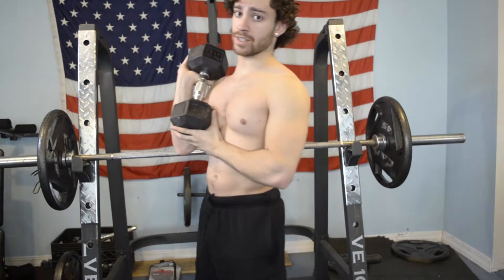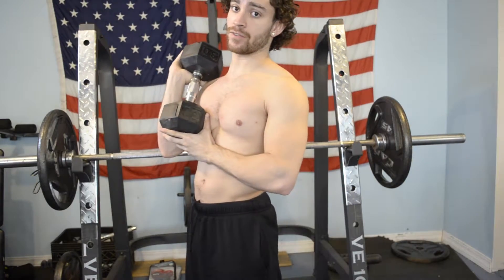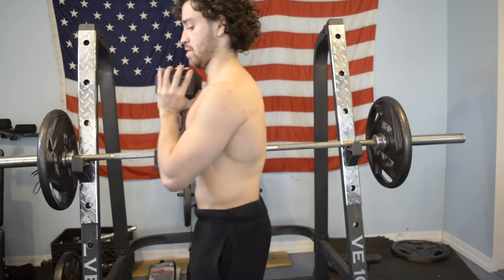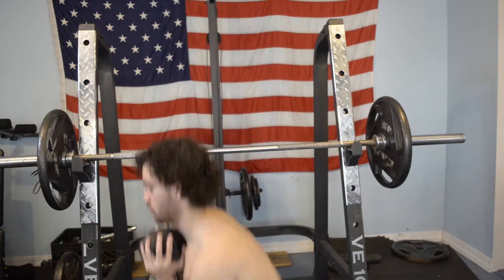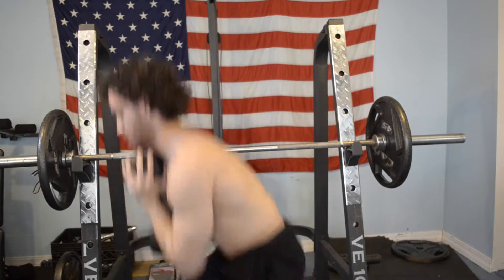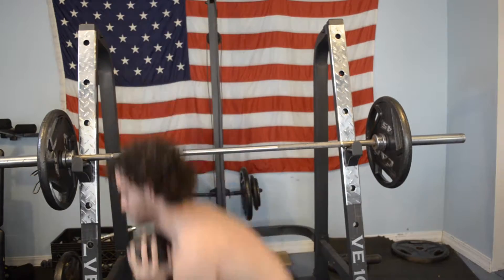HOW TO BUILD TREMENDOUS LEGS.